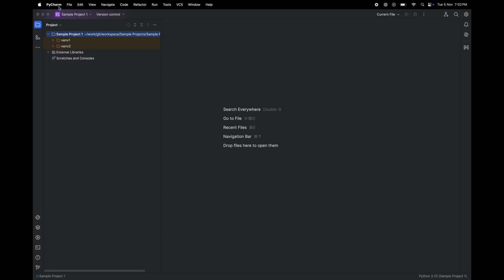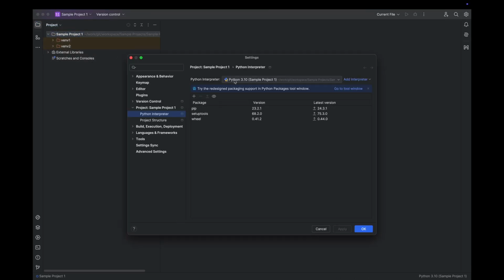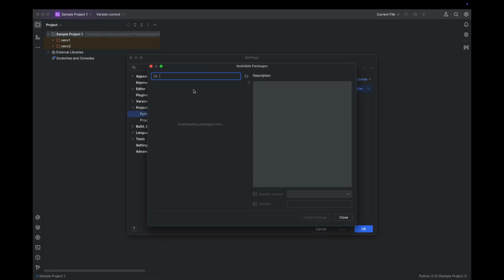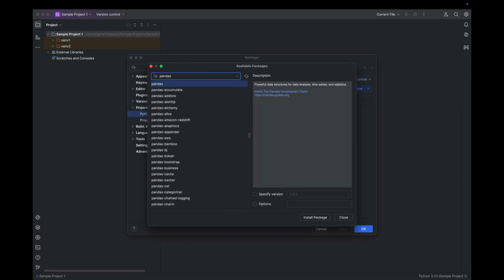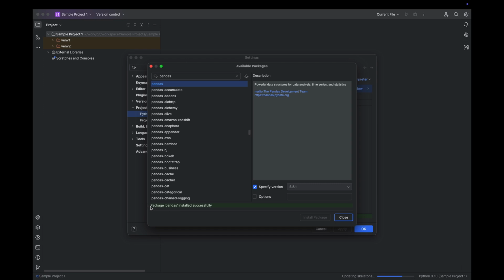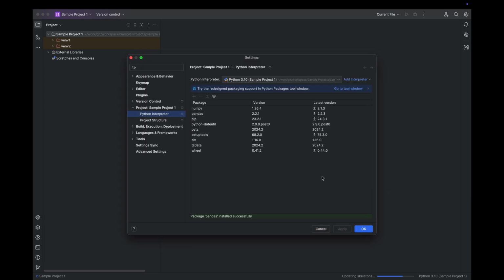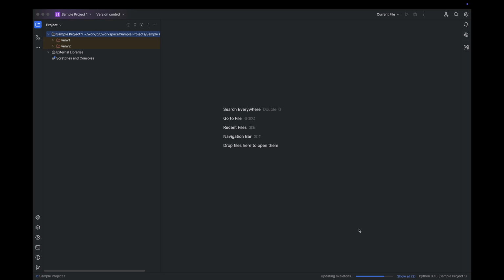How to install libraries in pycharm interpreter